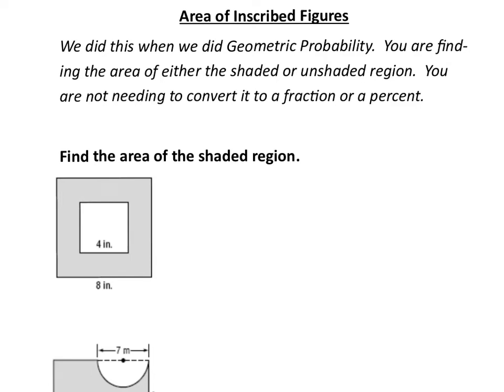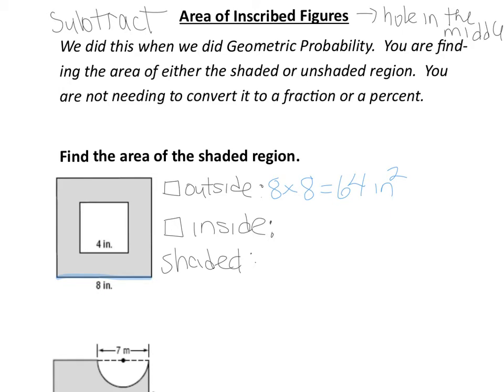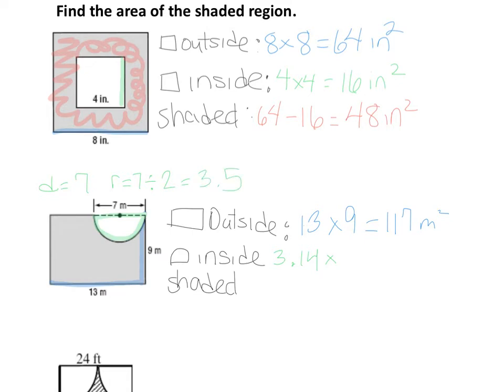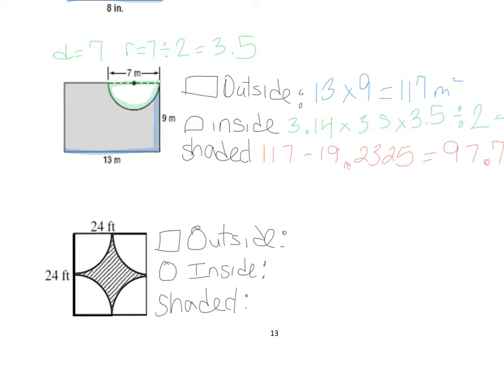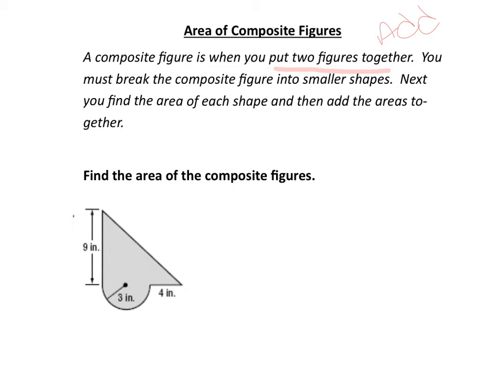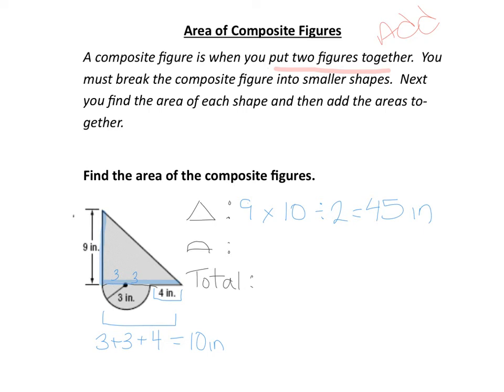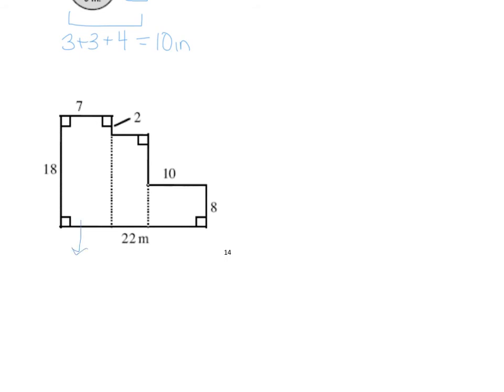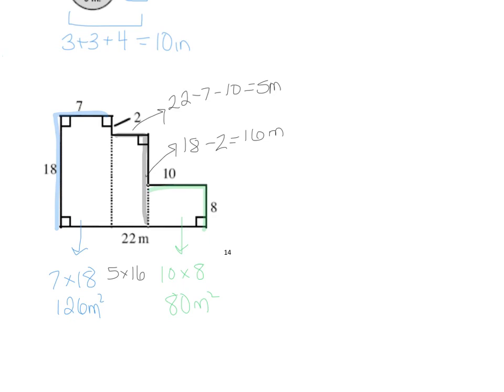2-D Geometry pages 13-14